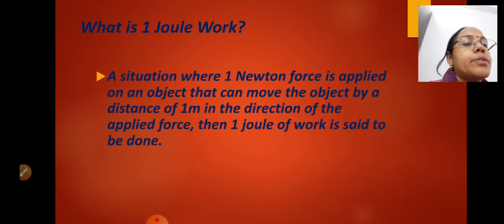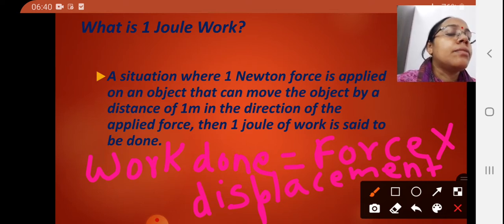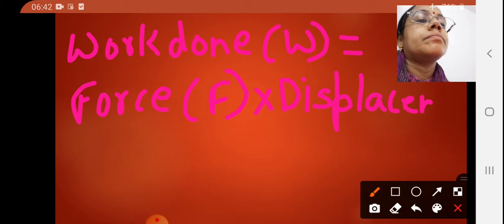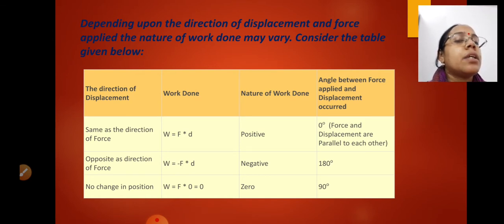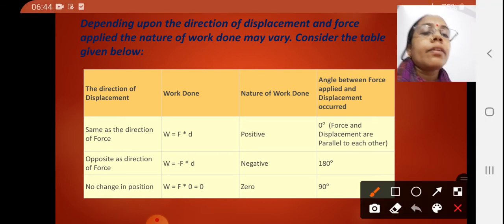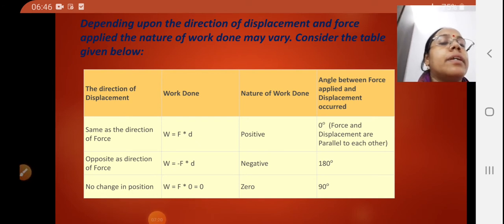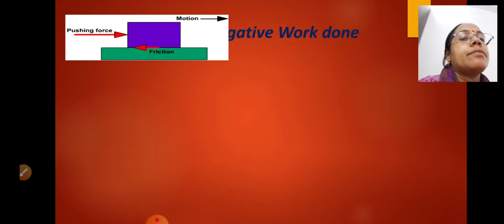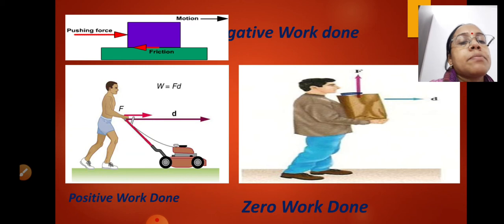class 9th physics second video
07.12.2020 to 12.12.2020